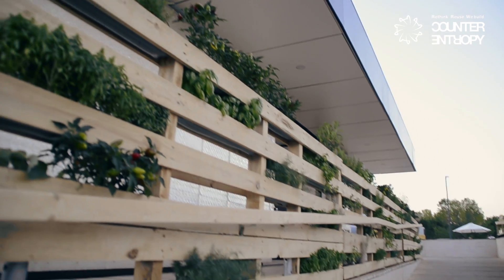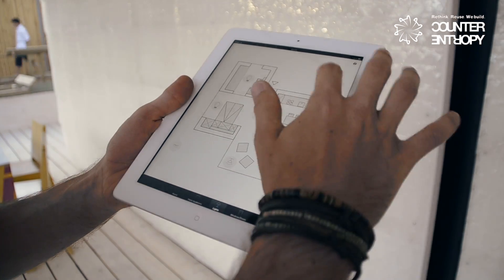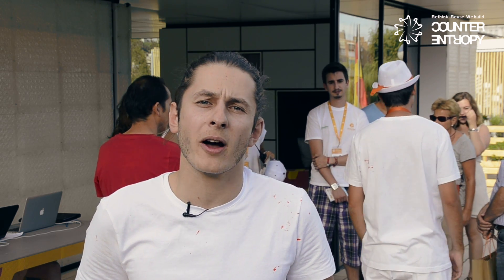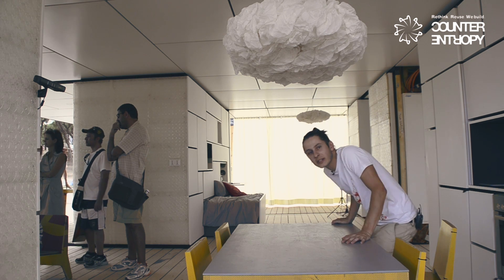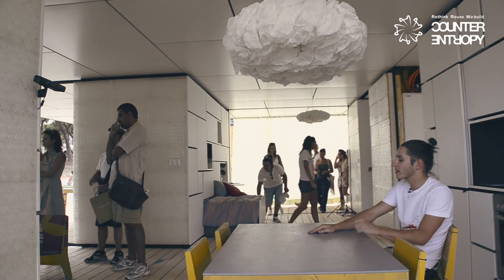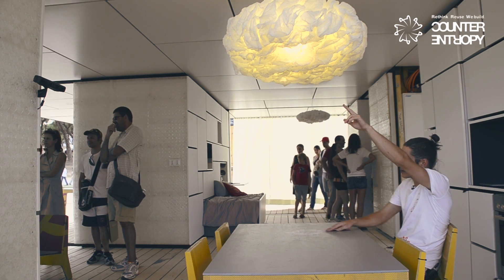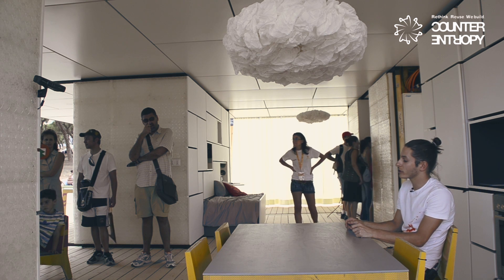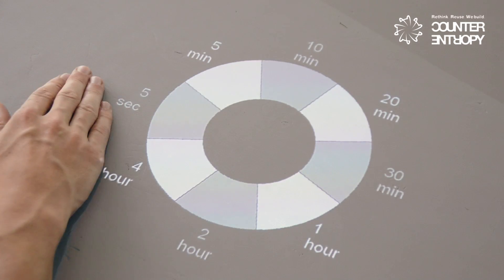Counter Entropy House - Gesture control with pie menu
We implemented a fully functional and robust gesture interface in our Counter Entropy House which is build for Solar Decathlon Europe 2012 in Madrid.